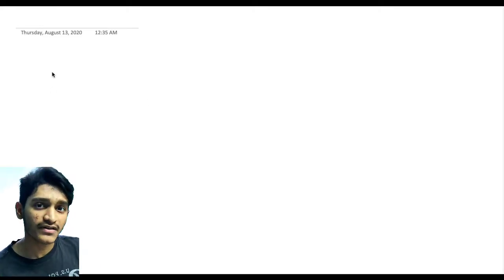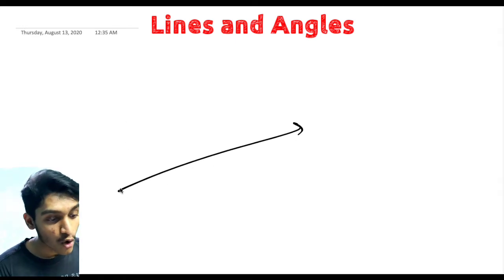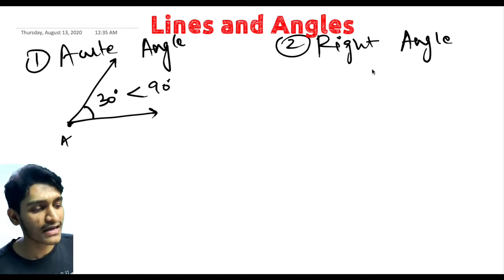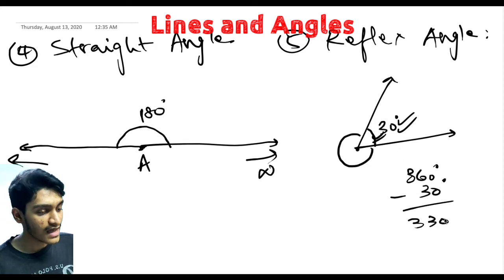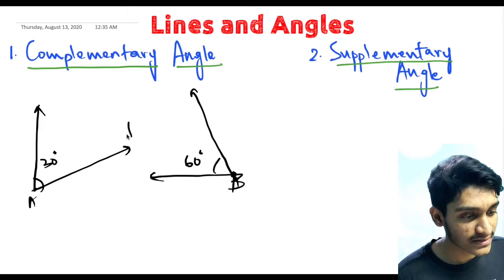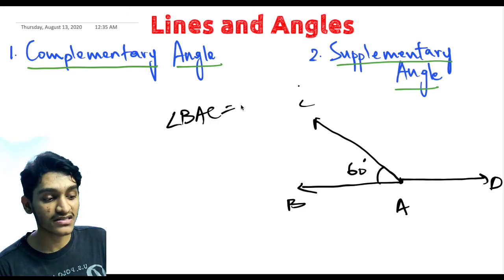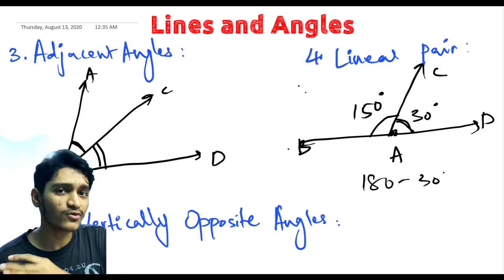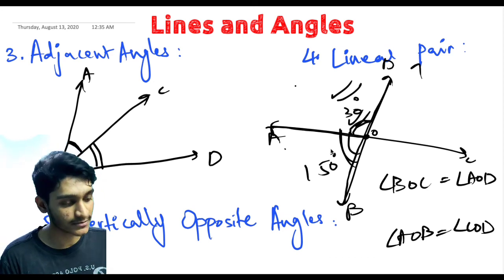Lines and Angles ( PART-1) : Class 9 | Info Monster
In this video, I tried to cover the Basics of Lines and Angles chapter of Class 9.

If you are Interested in my other videos then I'll give a link to the playlists here :